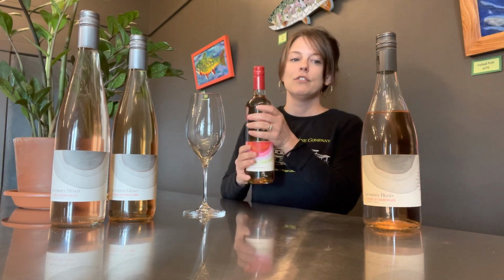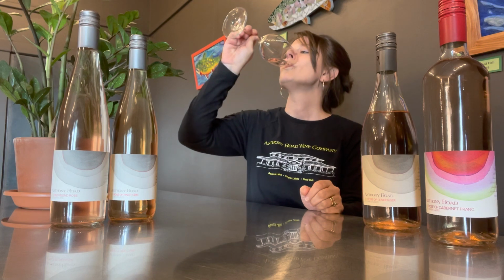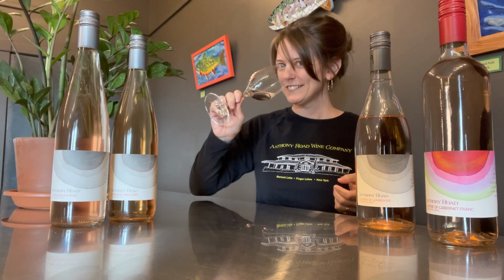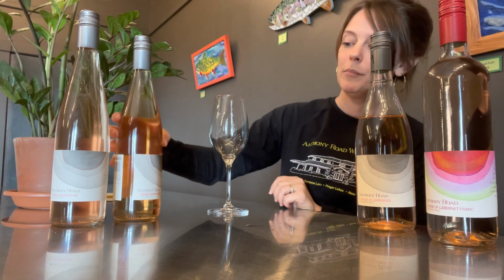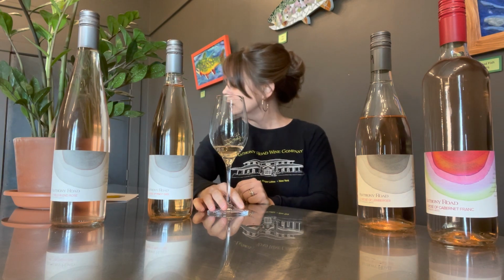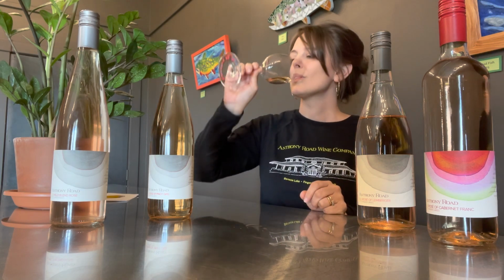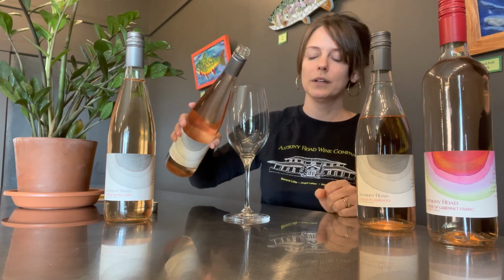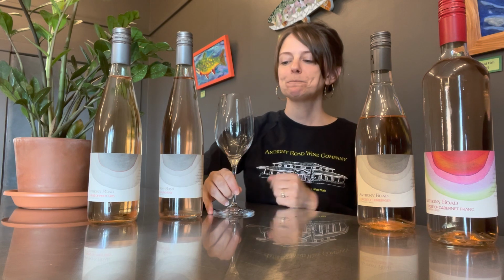June 2022 Club Shipment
Club manager, Natalee, tasted through the June 2022 wine club selection.
Can you tell she's excited?! 😃
2021 Rosé of Cabernet Franc
2021 Rosé of Lemberger
2021 Rosé of Pinot Gris*
2021 Field Blend Rosé*
*Club access only until general release in mid June